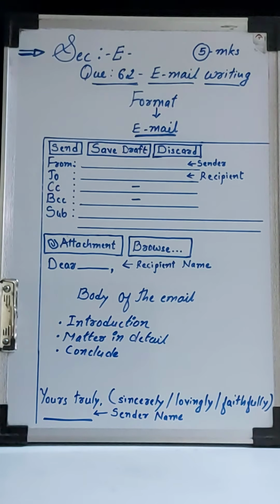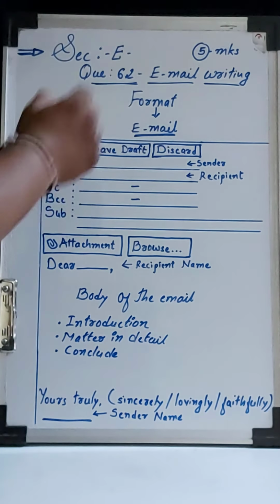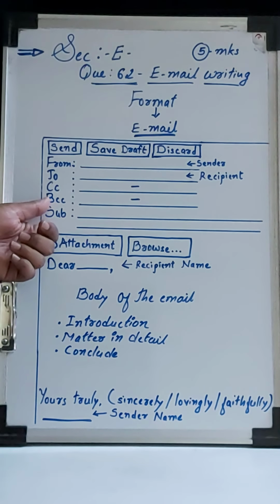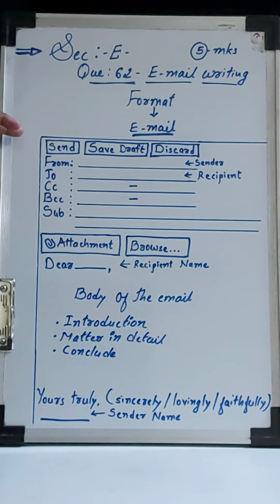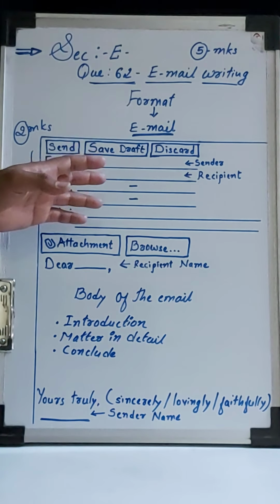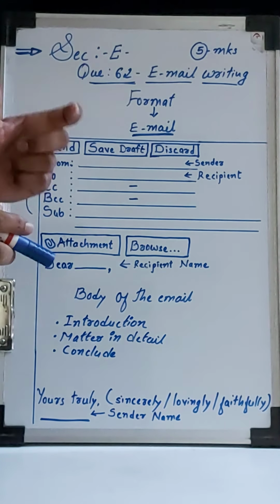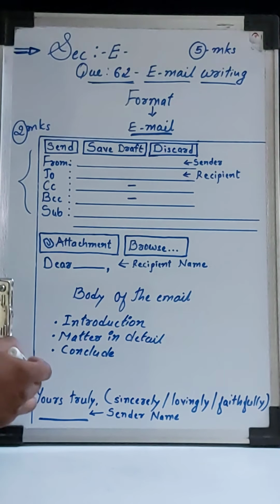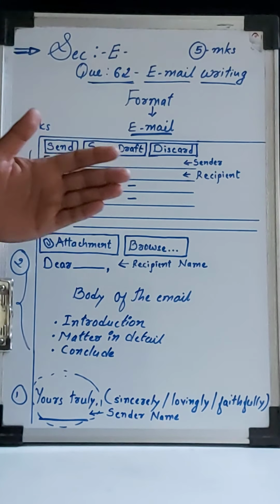Email Writing Part 2